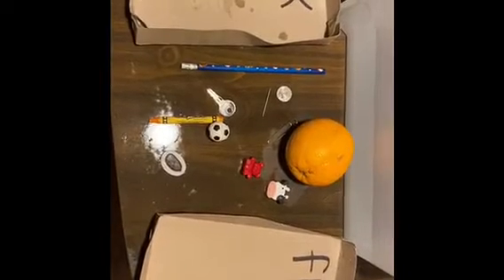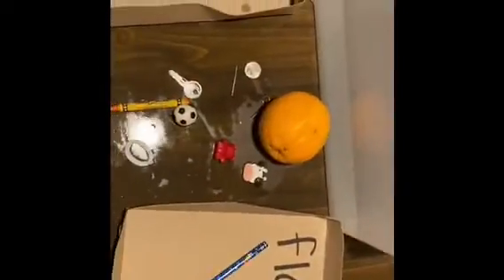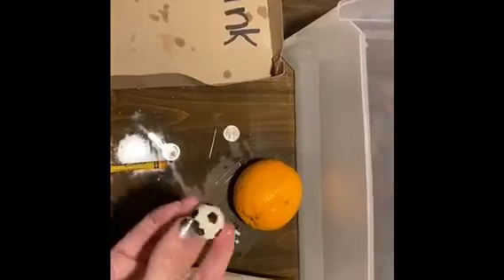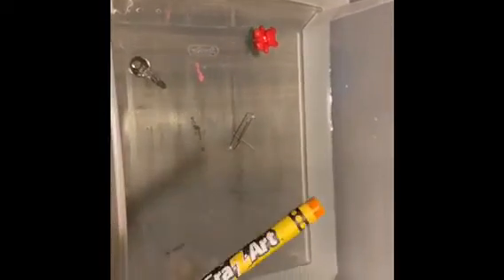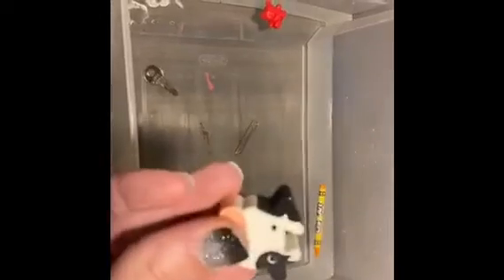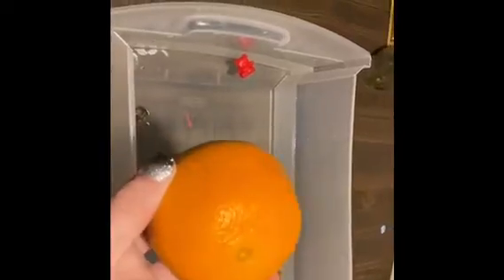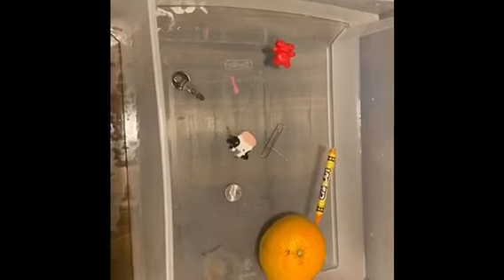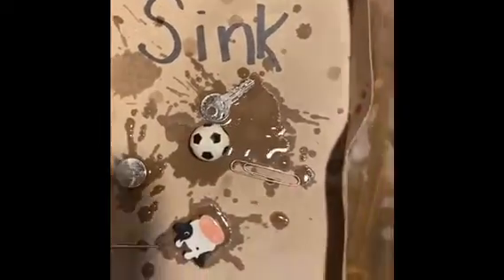sink or float